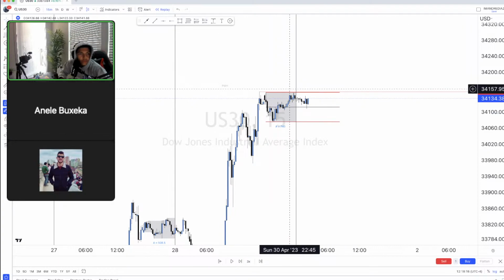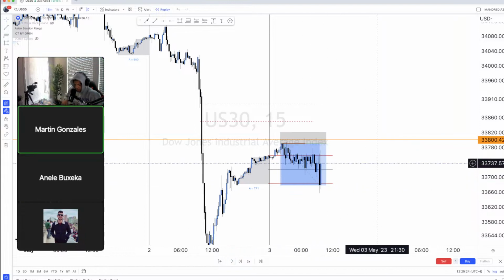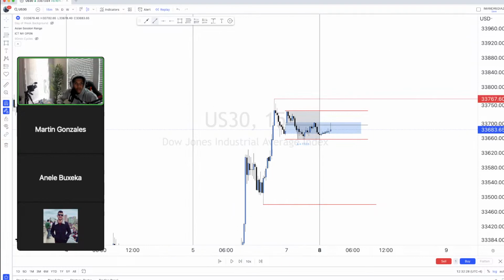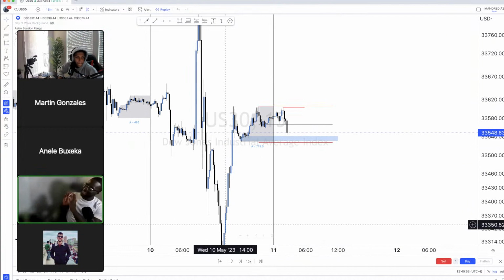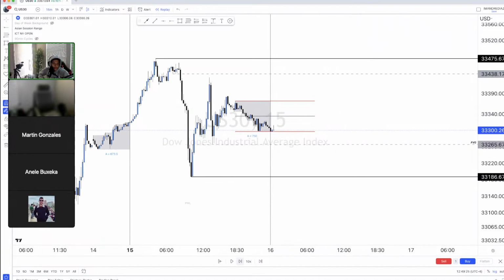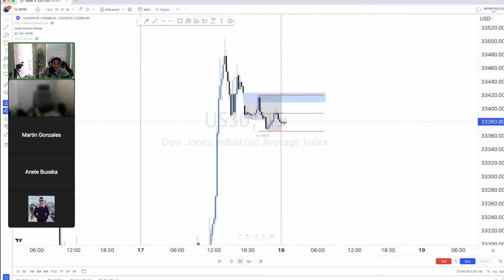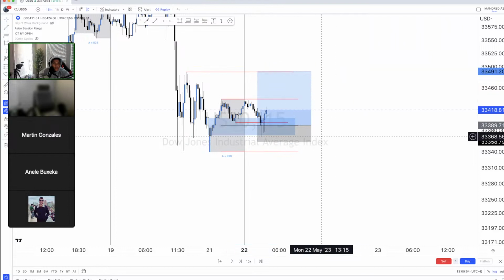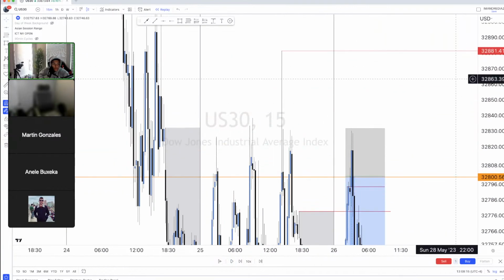Backtesting Session w/Team